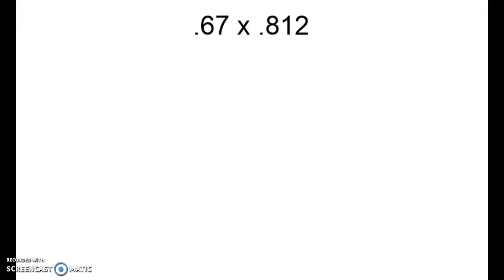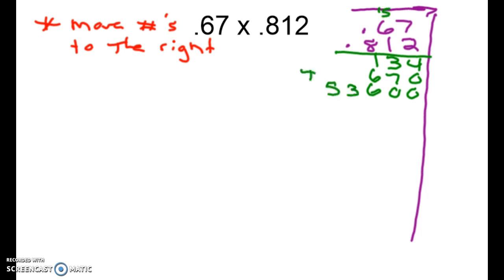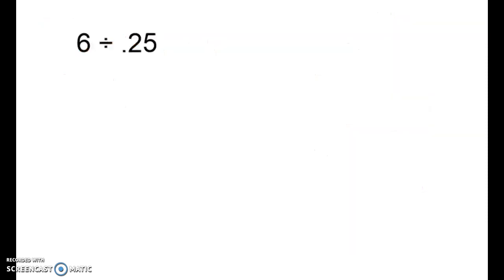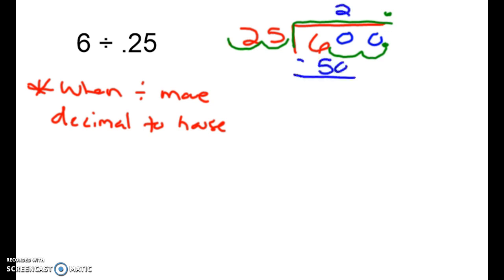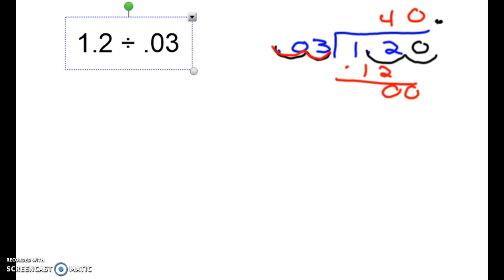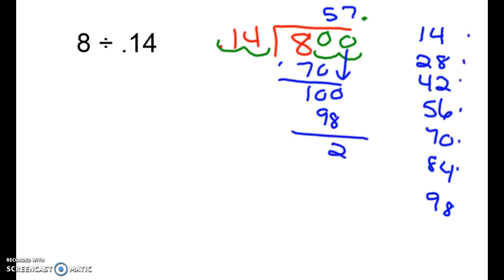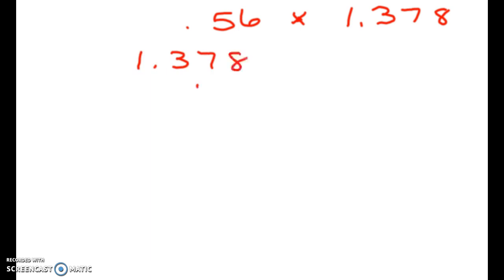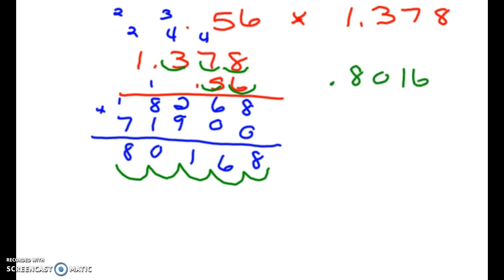Multiplying and Dividing Decimals Video Notes